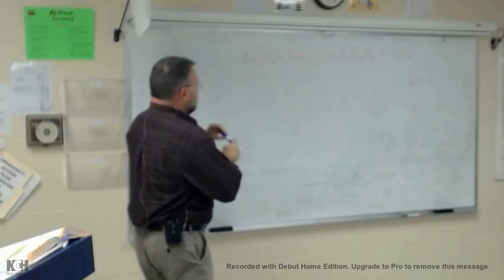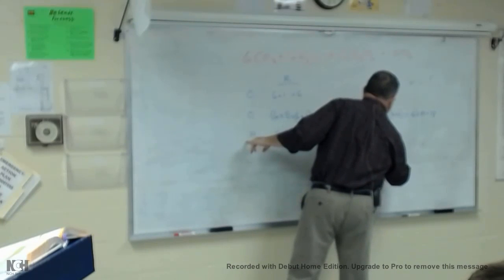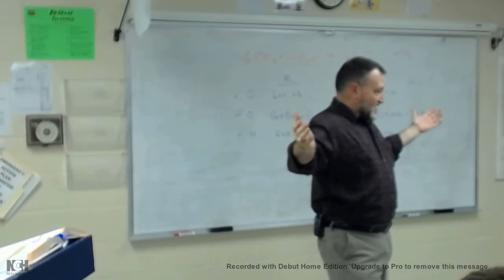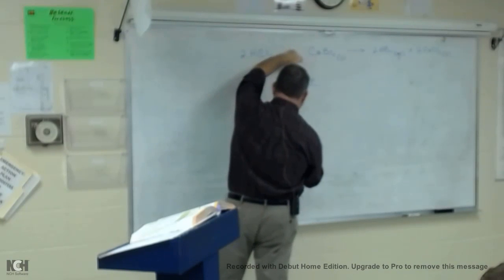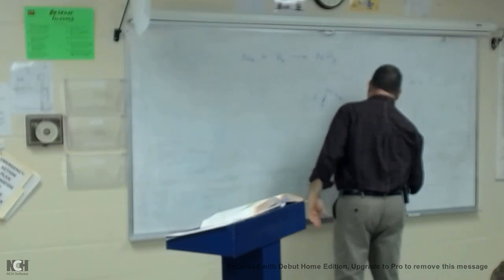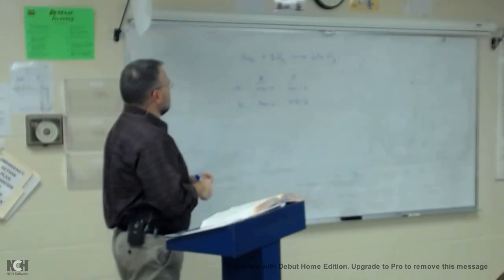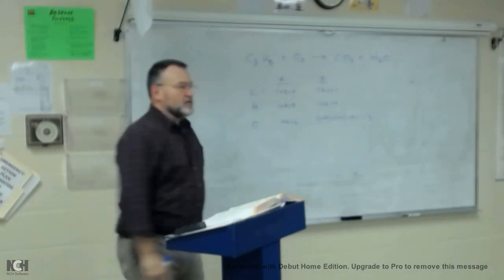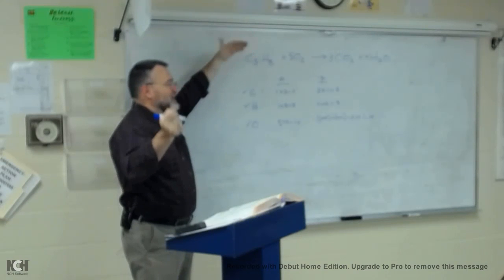Chemistry 06.04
Determining if a chemical equation is balanced & balancing chemical equations (Part 1)